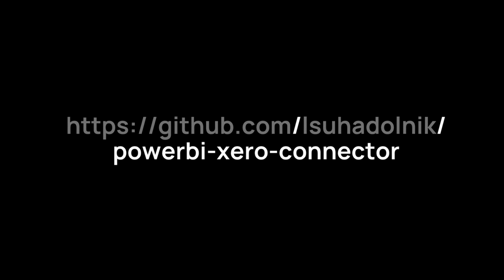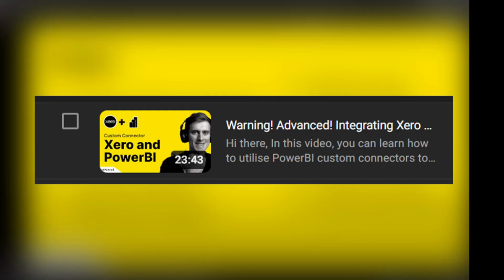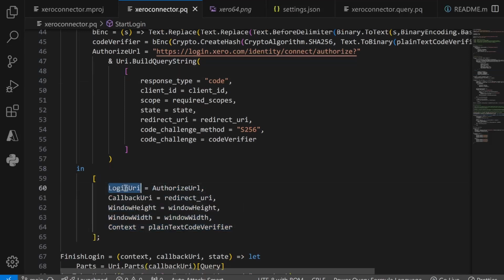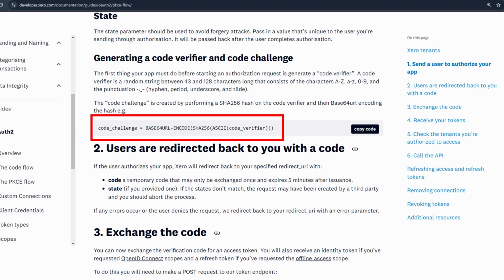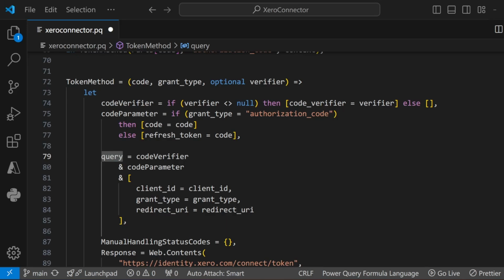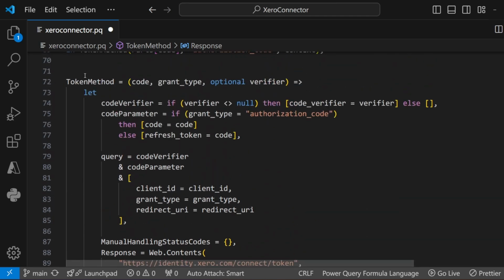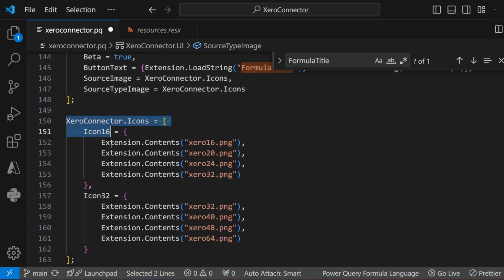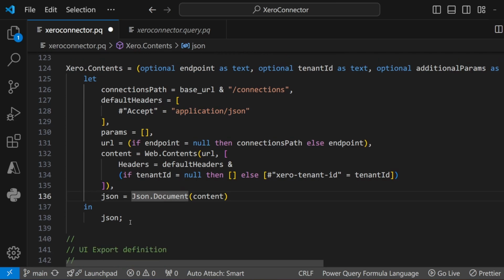Custom Xero Connector for PowerBI (and the Code to Prove It)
Learn all about the PowerBI Xero Custom Connector in this video, where we dive into understanding the connector code for seamless integration. Perfect for those looking to streamline their Xero data analysis in PowerBI!